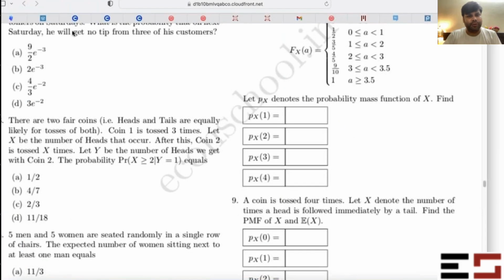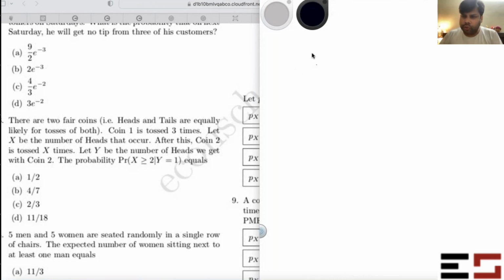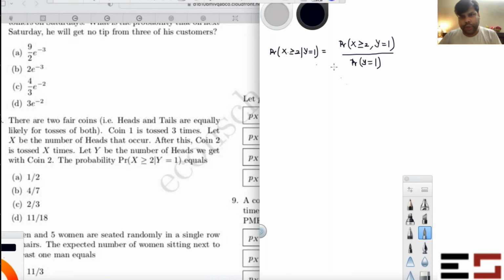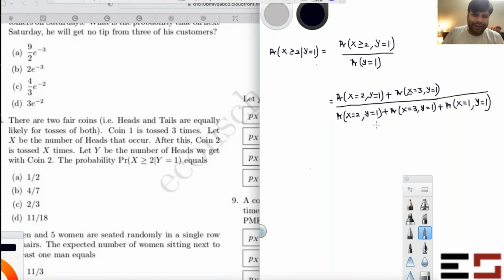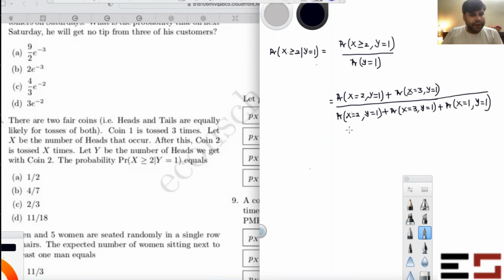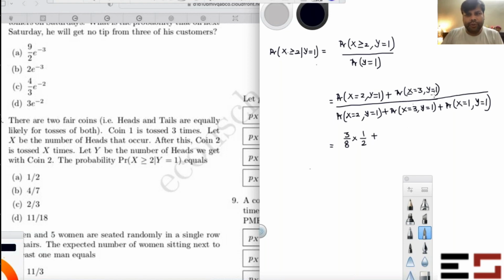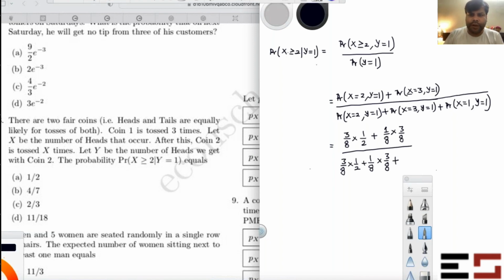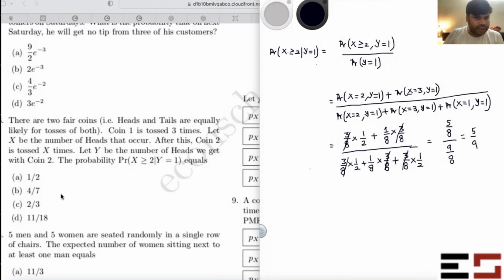Sequential Coin Tossing Problem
This lecture provides a rigorous solution to a conditional probability problem involving two sequential random processes.

Source: DSE 2014